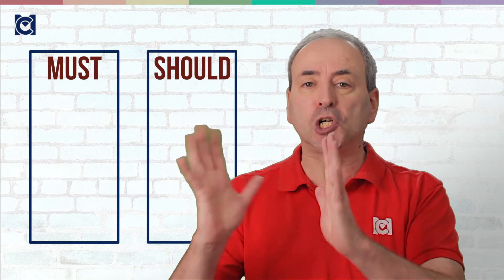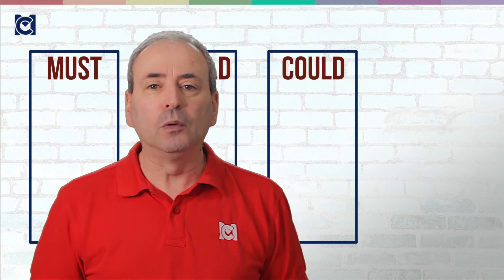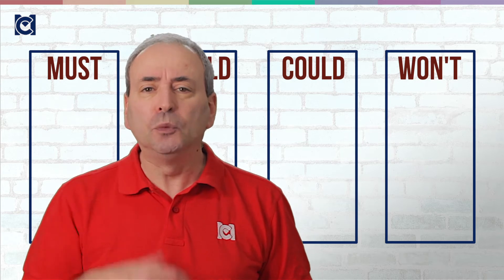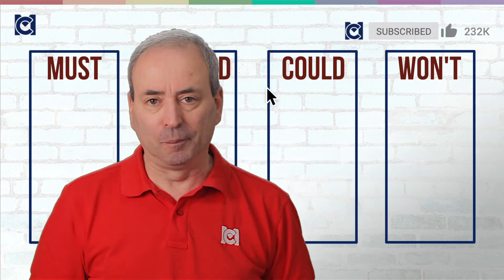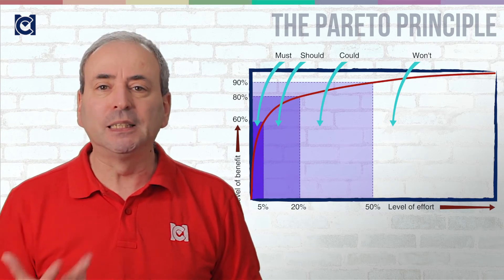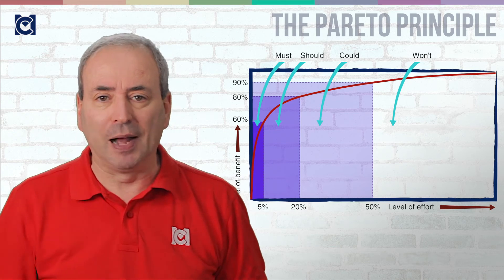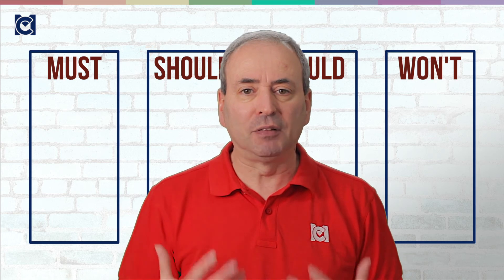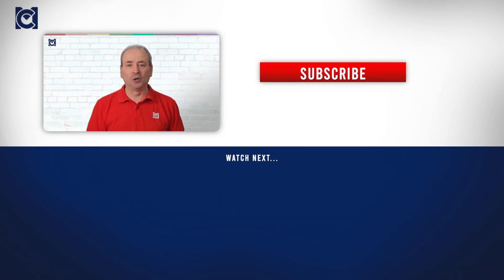What is MOSCOW Analysis? - Negotiation Tools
One of the most important parts of preparing for a negotiation is knowing what you want - and what you need. And the best tool for this is MOSCOW Analysis.

Watching this video is worth 1 Management Courses CPD Point*.

 Program 5: Managerial Skillset
 Course 2: Negotiation
 Section 3: Tools for Negotiators

LESSON NOTES
MOSCOW Analysis:
- Musts
- Coulds
- Shoulds
- Won’ts

RECOMMENDED EXERCISE
1. Practice using MOSCOW analysis, so you are fully familiar with the approach. (2 MC CPD Points)

RECOMMENDED READING
Negotiate Wisely in Business and Technology (A basic introduction)
Everything is Negotiable) (A basic introduction)
Getting to Yes (the classic text)
Getting Past No (the follow-up to Getting to Yes)
Bargaining for Advantage (another classic)
Negotiation Genius (Modern look at the negotiation mindset)
Never Split the Difference (red hot tips from ex-hostage negotiator)

Each video has two levels of MC CPD points. For this video:
 - If you simply watched the video, record 1 MC CPD point